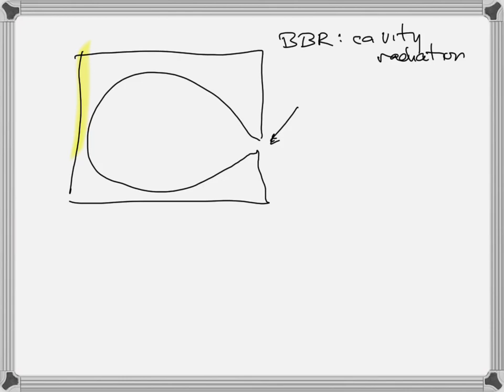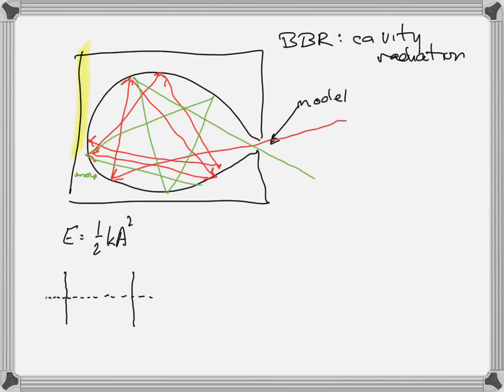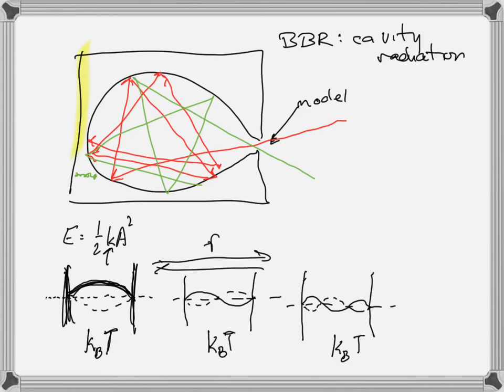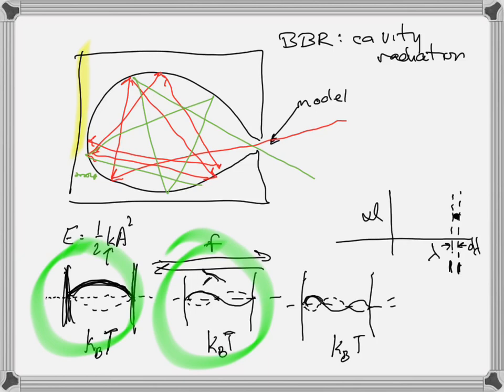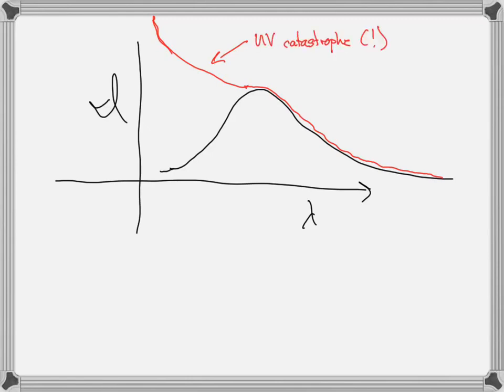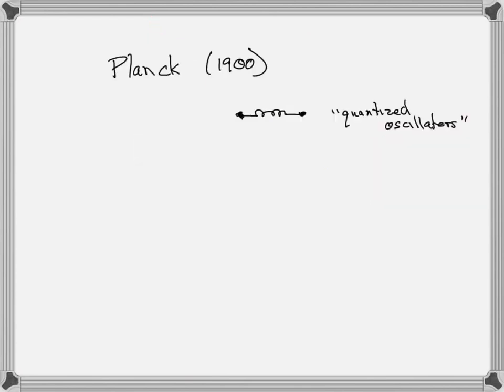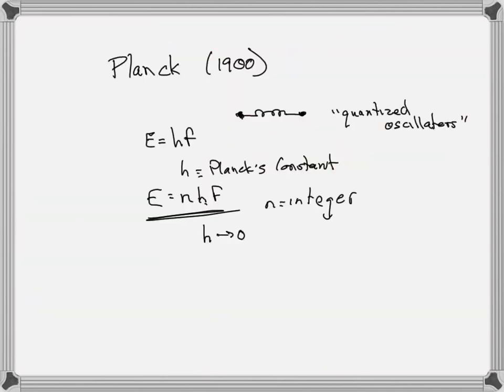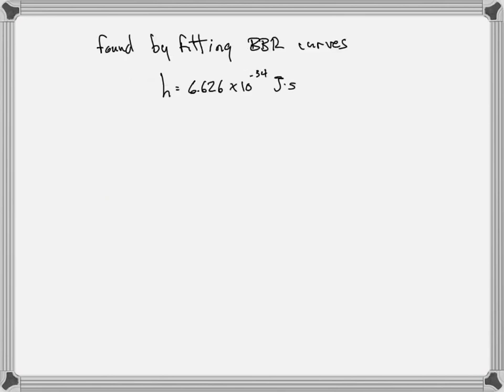cavity radiation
Physics 251